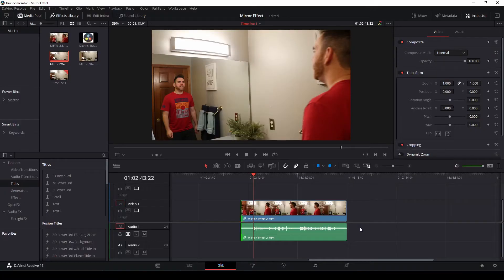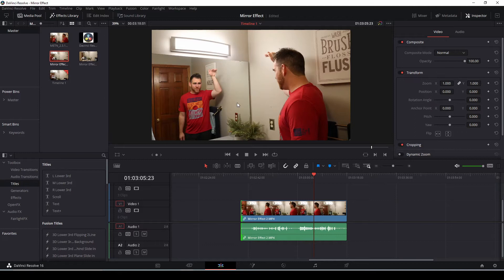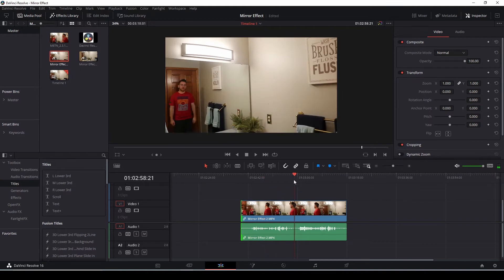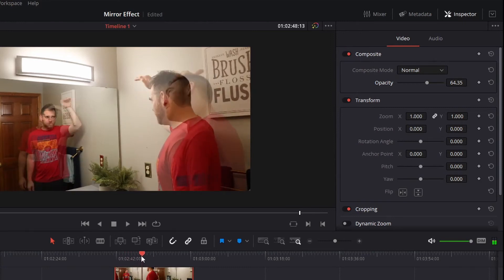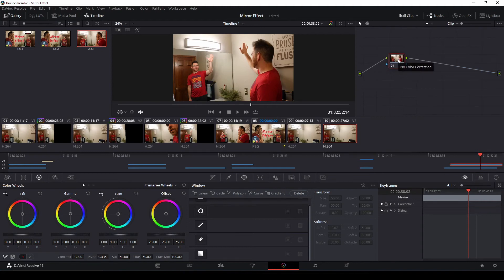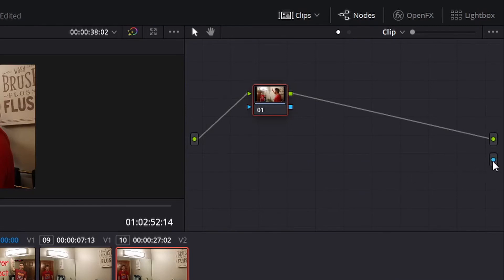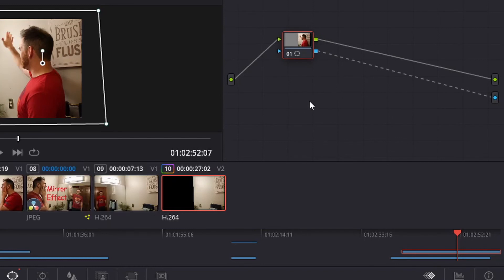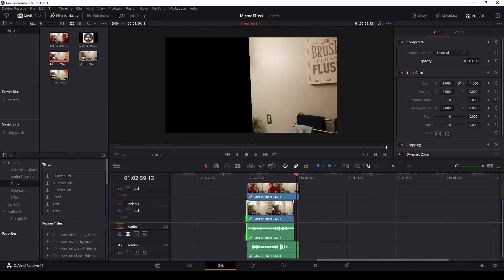MIRROR EFFECT TUTORIAL - How to create the mirror effect in Davinci Resolve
This tutorial will piggyback off of the last video using the color page.  We'll use a mask to show 2 different clips interacting with each other.

This is great for beginners and people learning Davinci Resolve.